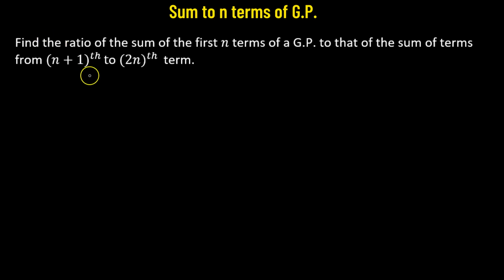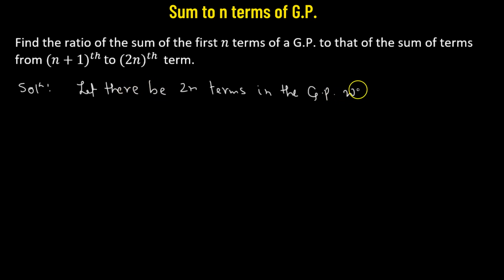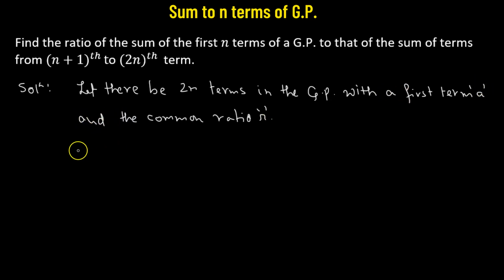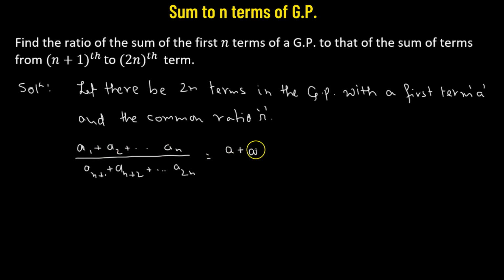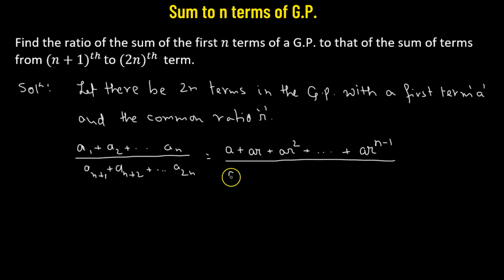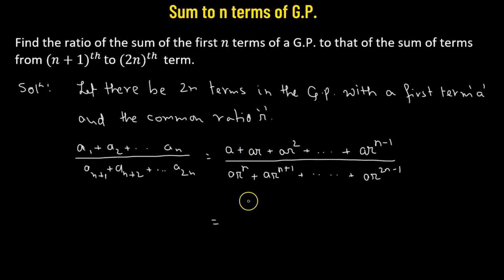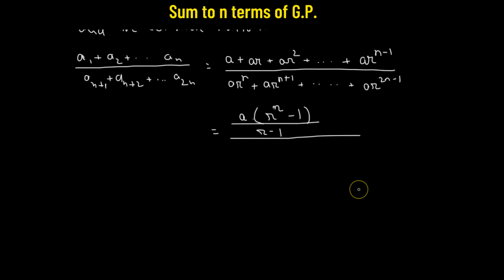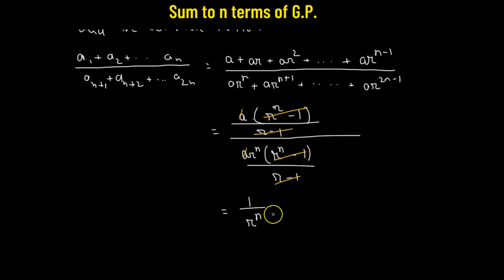3.38 | Sequences and Series | Sum of n Terms in a Geometric Progression